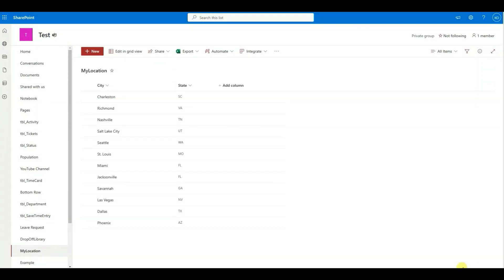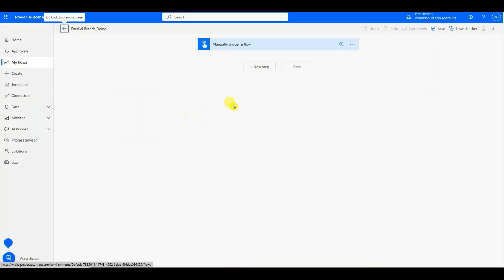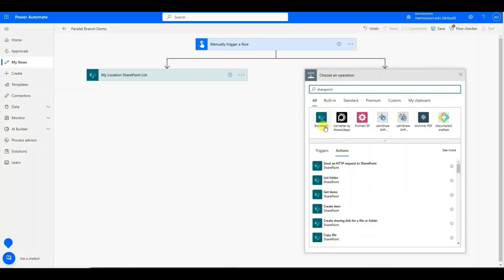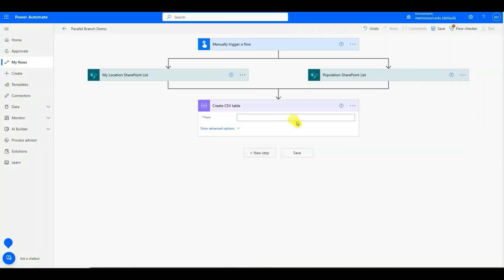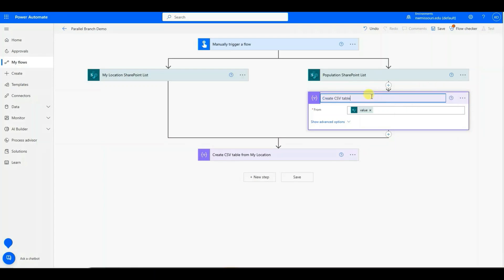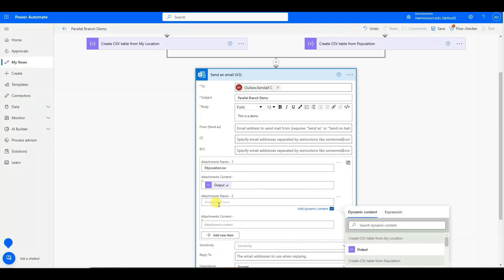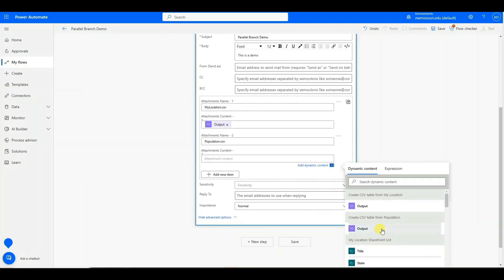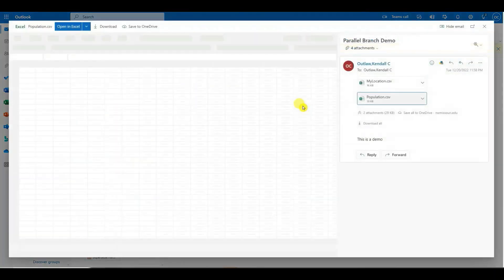How to Create a Parallel Branch Flow in Power Automate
In this video, I'm going to show you how to use Power Automate parallel branch flow to improve your data analysis, create reports faster, and speed up your workflow.

By using Power Automate parallel branch flow, you can speed up your data analysis and improve your efficiency. This video will teach you how to use this powerful tool to improve your data analysis pipeline and hasten your workflow. So if you're looking to speed up your workflow and improve your data analysis skills, then be sure to watch this video!